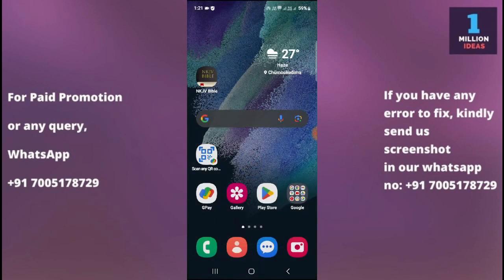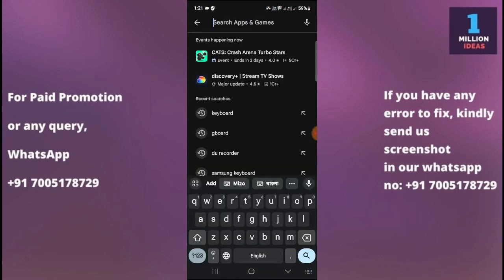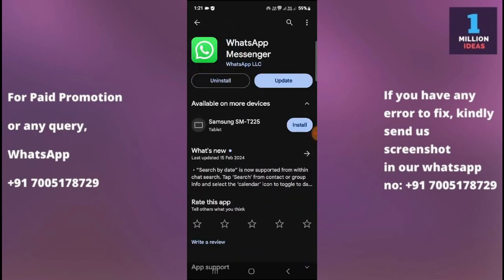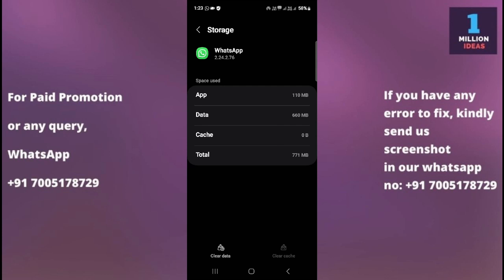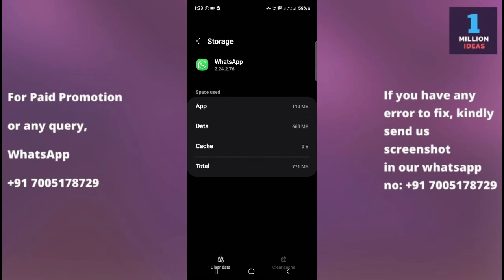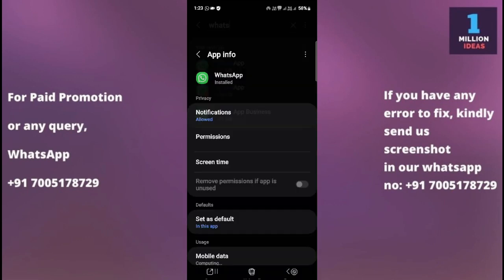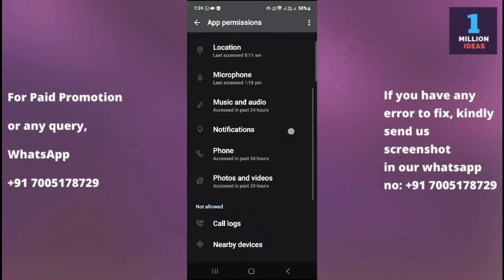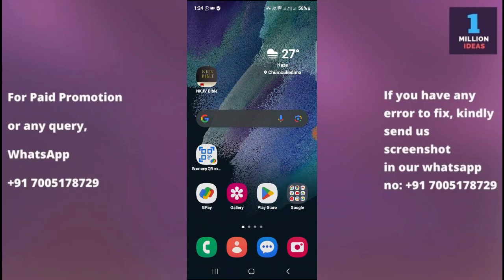Whatsapp not working in samsung M15